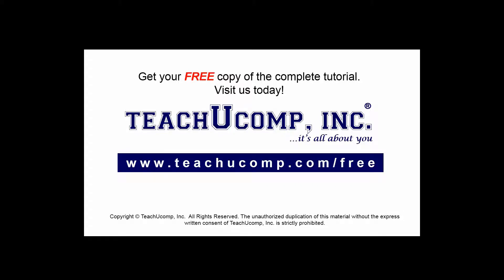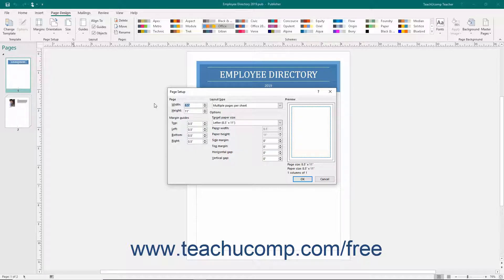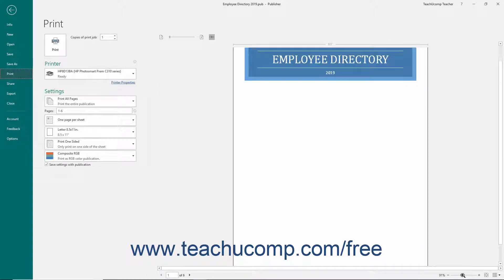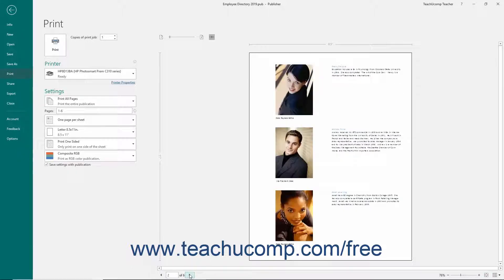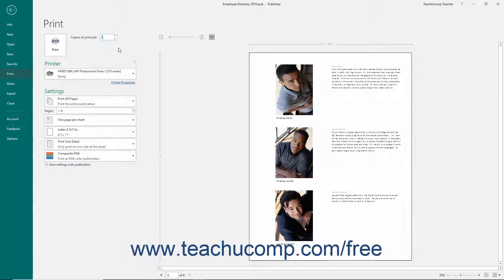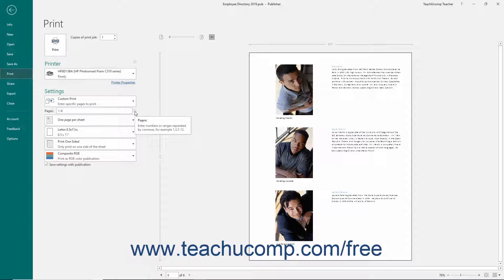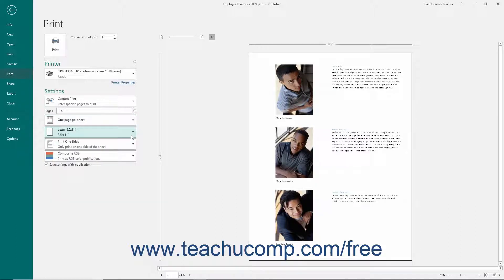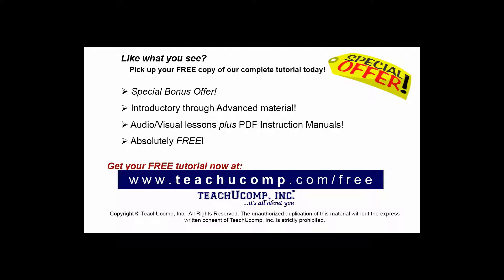Publisher 2019 & 365 Tutorial Previewing and Printing Microsoft Training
FREE Course! Learn how to preview and print in Microsoft Publisher - the most comprehensive Publisher tutorial available. Visit us today!